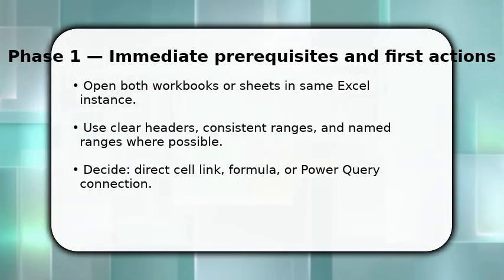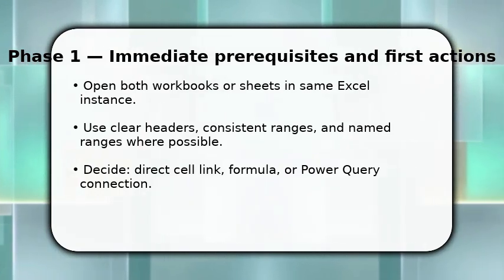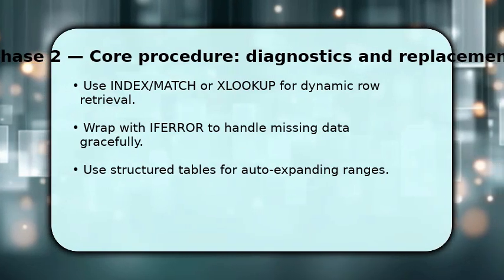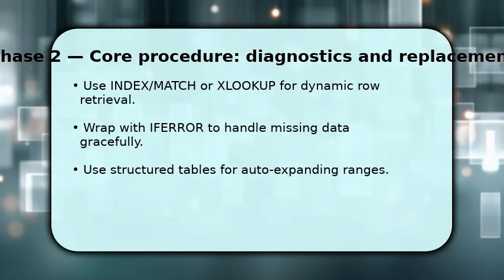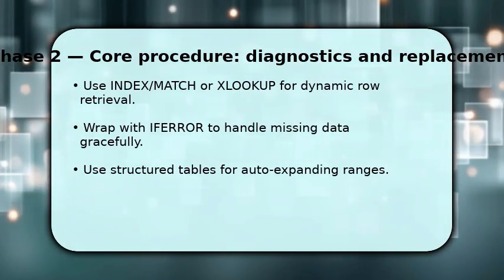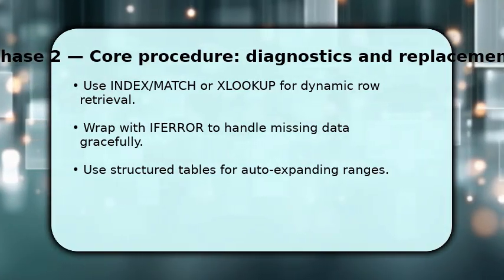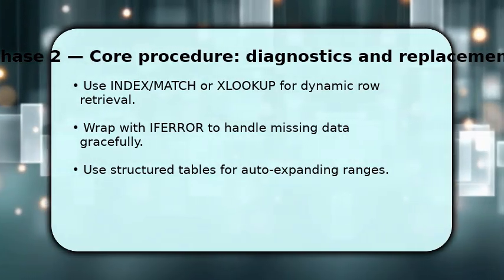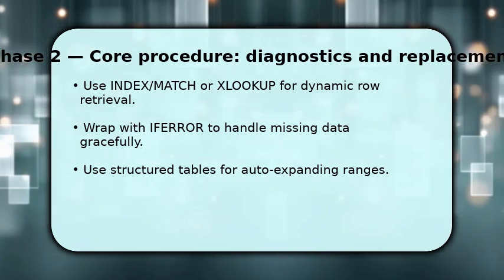How to Connect Excel Sheet to Another Sheet - Full Guide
How to Connect Excel Sheet to Another Sheet - Full Guide | 🔒 Surfshark VPN Deal — Stay private and secure. $1.99/mo + 3 Months Free ▸

Dive into the comprehensive guide on connecting Excel sheets within a single workbook. Learn step-bythy techniques to link cells, merge data across tabs for analysis and discover how this can streamline your workflow in various business scenarios.

Connect Excel Sheets,